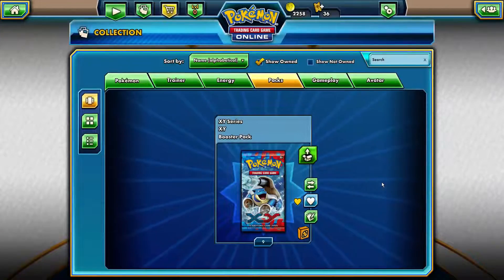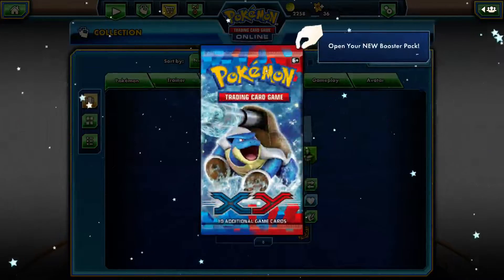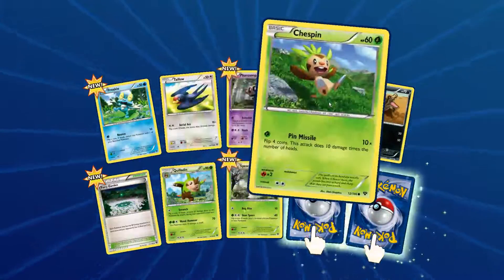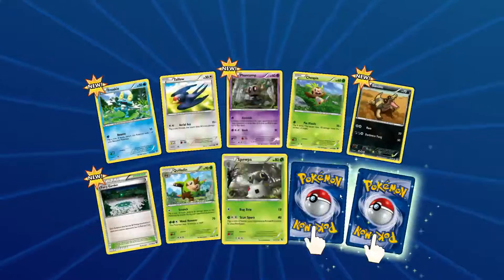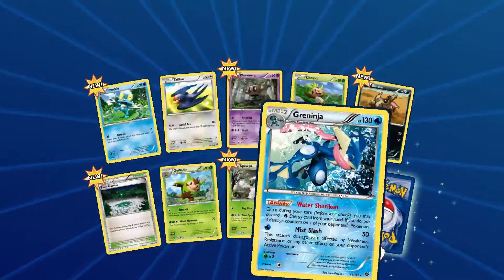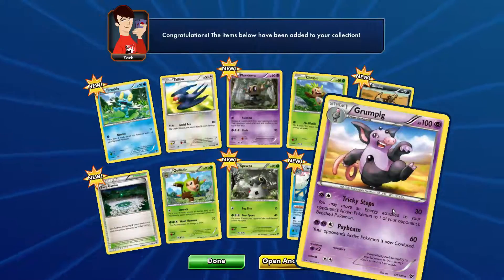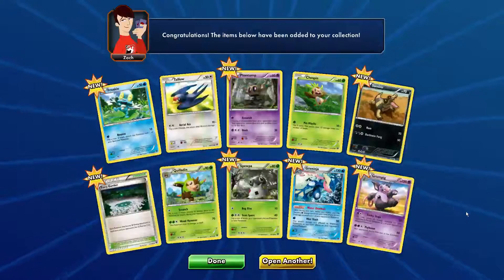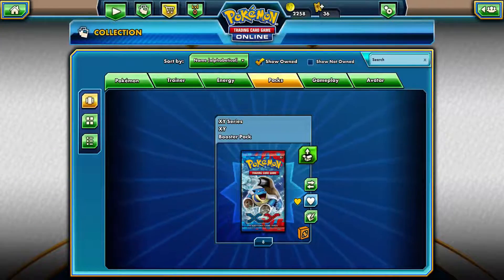pkmn tcgo - EP4 S2 - 1 XY booster pack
pkmn tcgo - unpacking 1 XY booster pack

pokémon trading card game online - unpacking one x and y booster pack